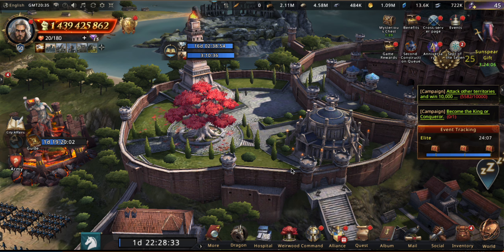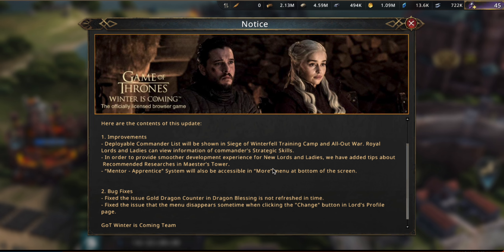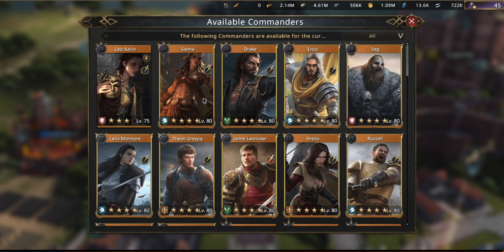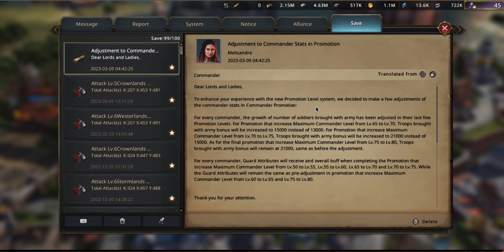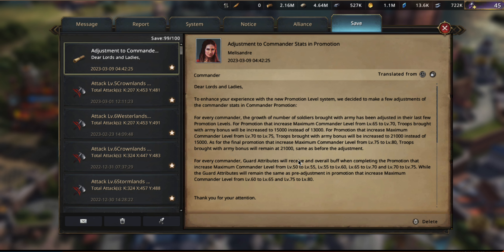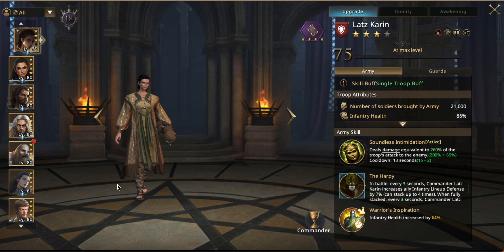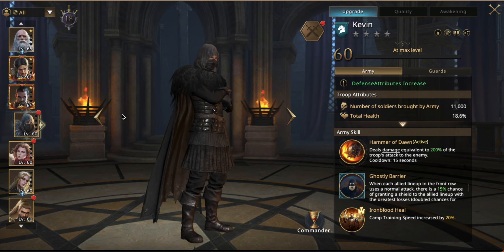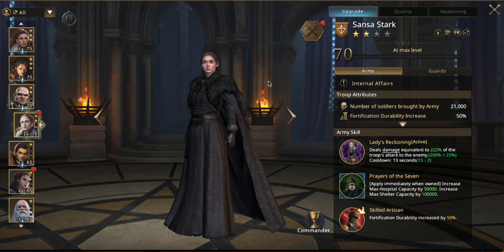GOTWIC: March mini-update! Commanders adjusted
Best place to learn everything new.